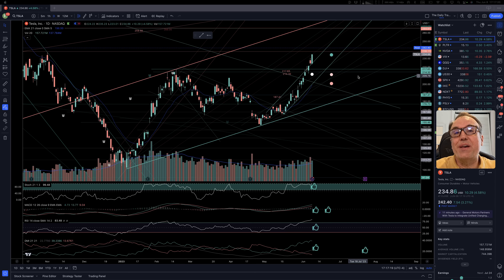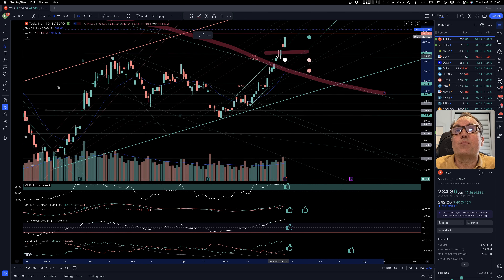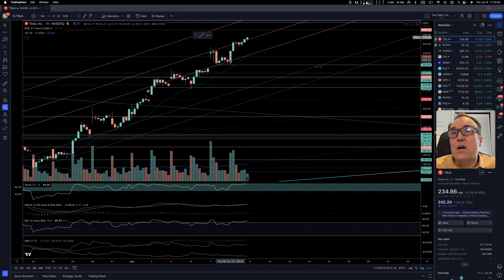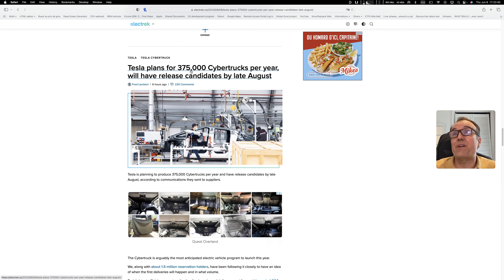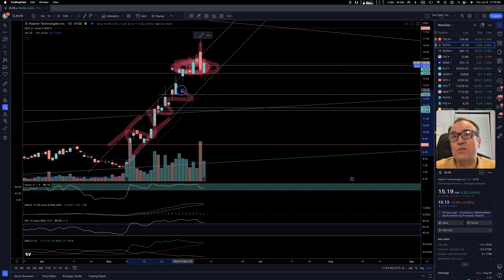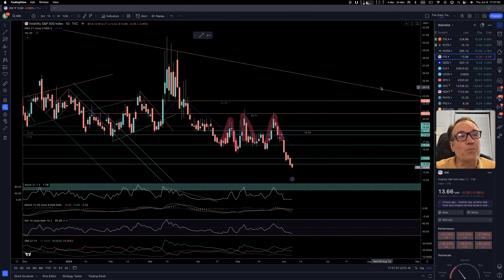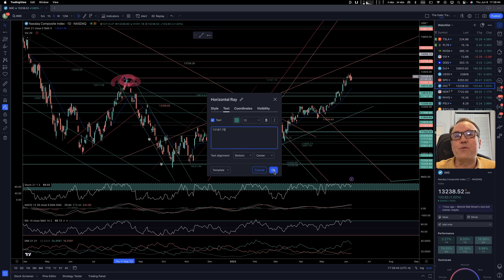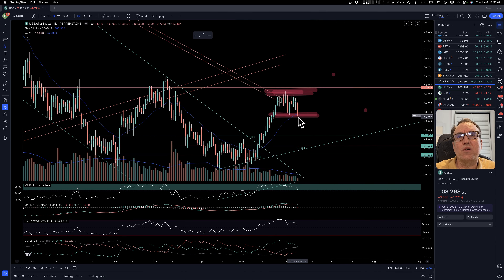Tesla, Nvidia, Palantir Stock and News - TSLA to the moon!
Chapters:
00:00 Disclaimer
00:28 Start
02:00 Hourly Chart
02:22 Daily Chart
02:40 Tesla News
03:40 Palantir
04:42 Nvidia
06:49 Gold
06:57 Silver
07:28 Bitcoin
07:32 Ripple
07:51 Farewell

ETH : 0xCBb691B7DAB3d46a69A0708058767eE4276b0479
BTC : bc1q5v5sm978f02uag9nyjeyq8s26r452jqsgw5dhe
DogeCoins : DGVhwNZGeRme2dTkvDwDVh7gTjAJRwrdKK